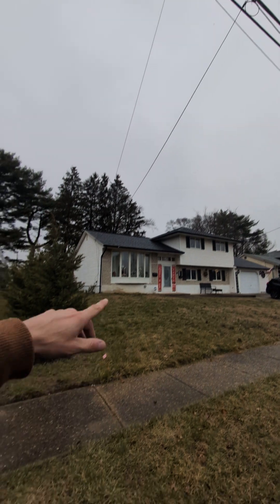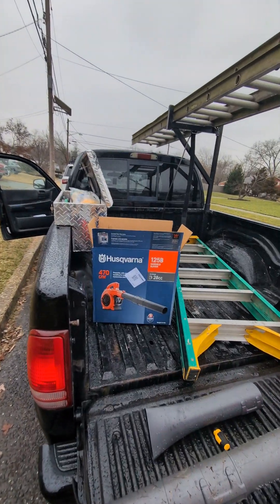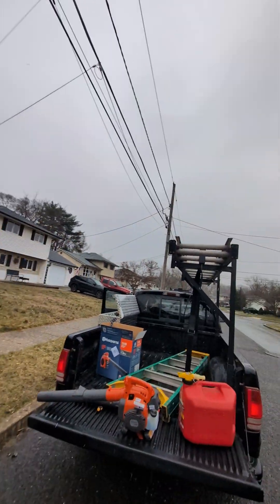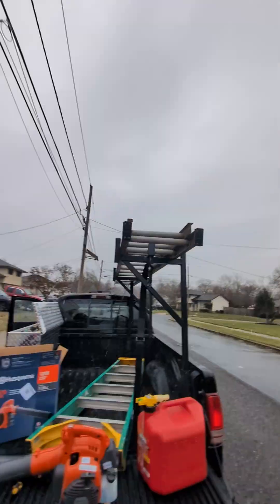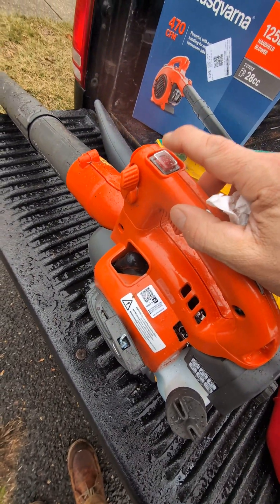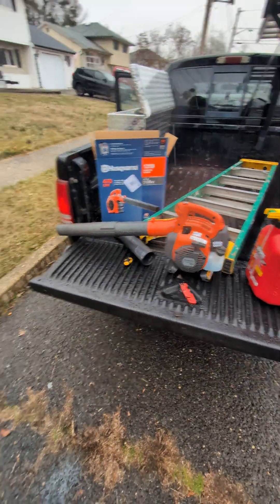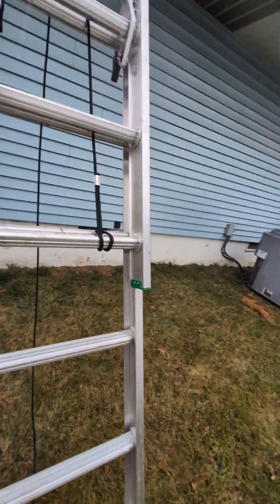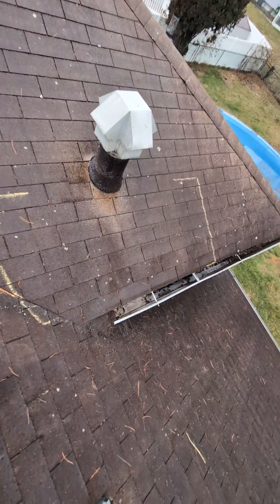cleaning gutters with: Husqvarna 125B 28cc 2 cycle gas engine blower